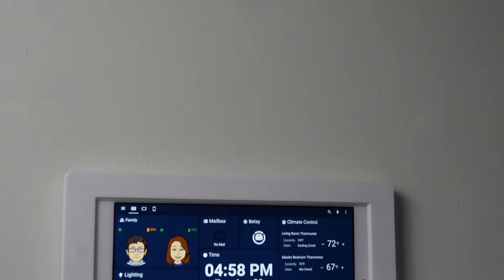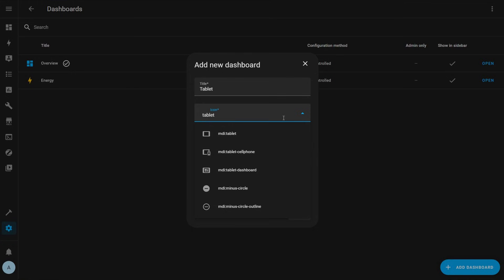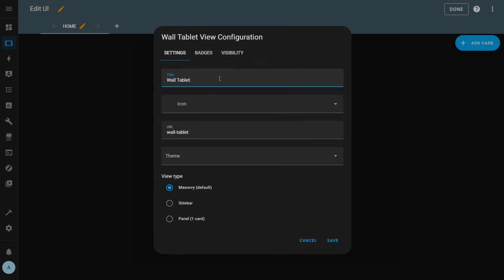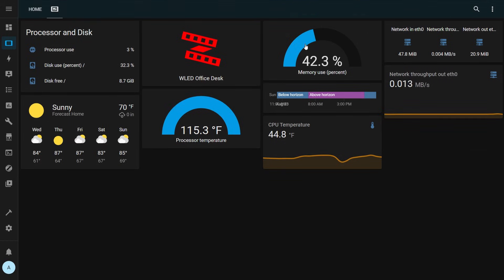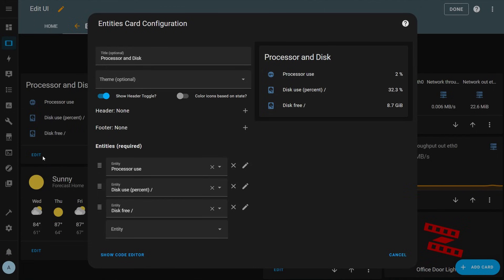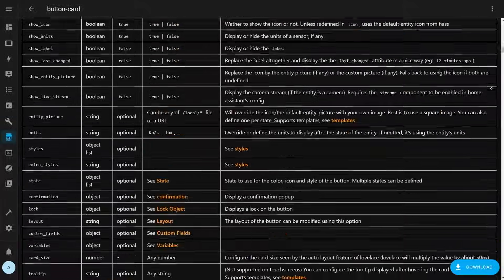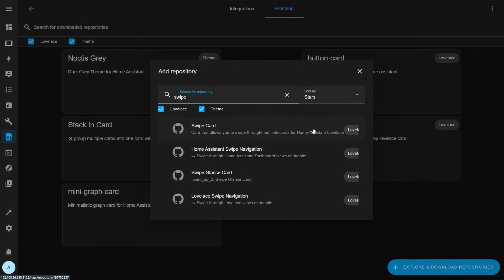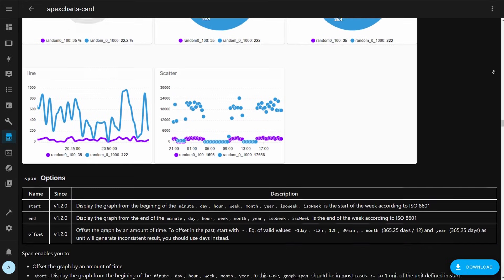Home Assistant Dashboards for Beginners! (+ my favorite custom cards)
What's up Smart Homers! I hope you enjoy this video - it's the second one in my @home_assistant Basics series. I'm hoping that this one helps you decide to use HomeAssistant and get started with dashboards! This open-source software will change your definition of smarthome!

Tablet Mount
Tablet Mount (alternative)
Recessed Electrical Box
USB Outlet

--Desk Build--
Wall Screws
Desktop Screws

Chapters:
00:00 Intro
00:38 Dashboard Basics
02:00 Creating a new dashboard
03:38 Views
05:03 Cards
07:46 Badges
08:17 Next-Level Dashboarding
10:33 My favorite custom cards and how I use them!
15:56 What else should I cover?